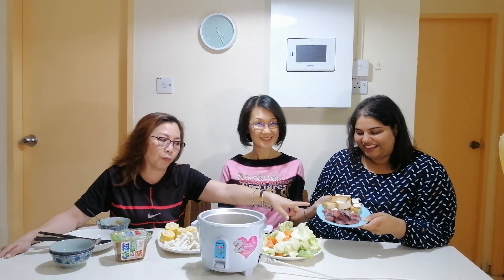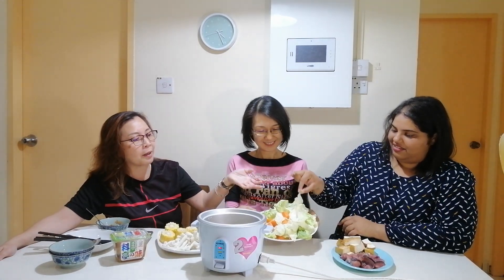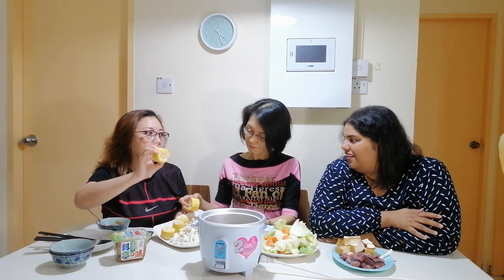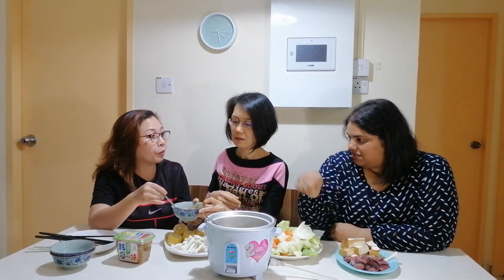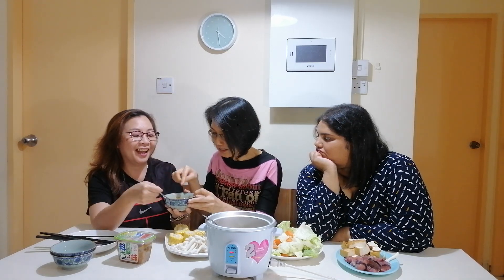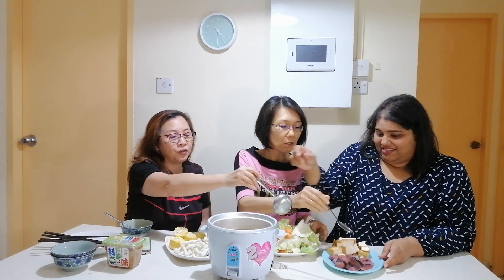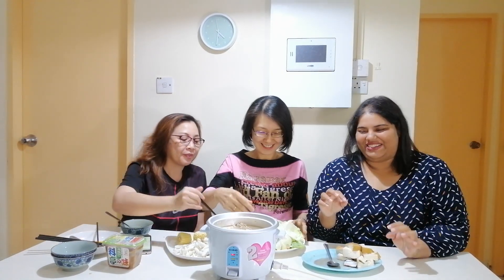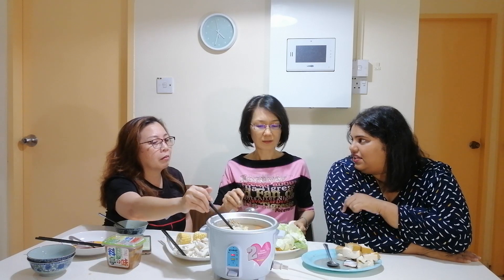Japanese Tofu and Fish Miso Steamboat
It's an improvised recipe for healthy eating... NYResolution Kickstart